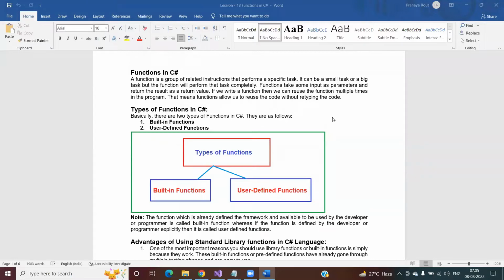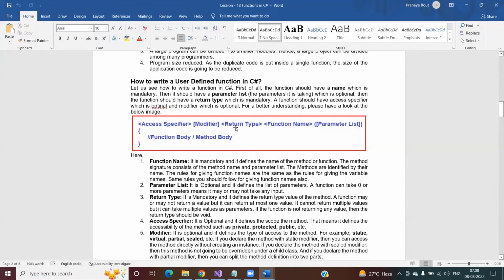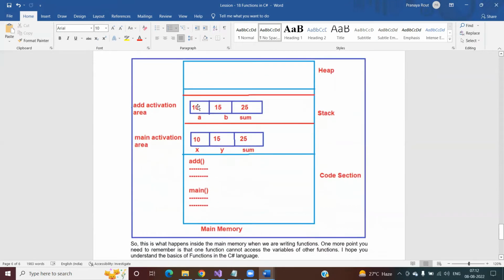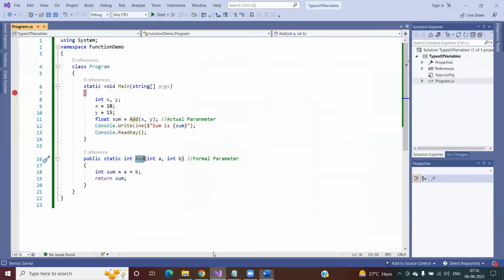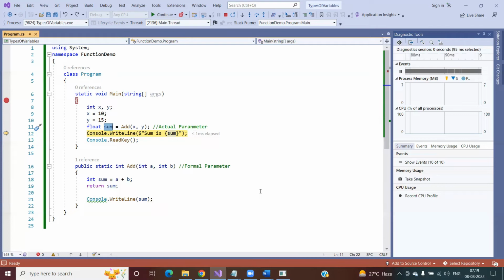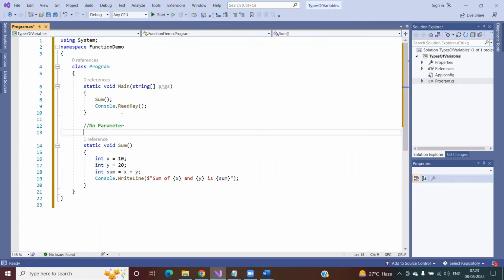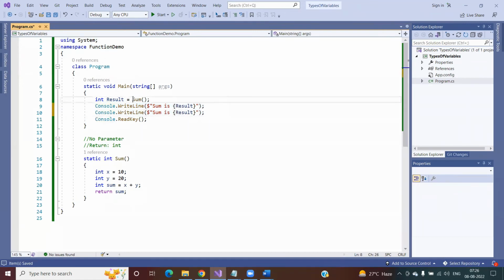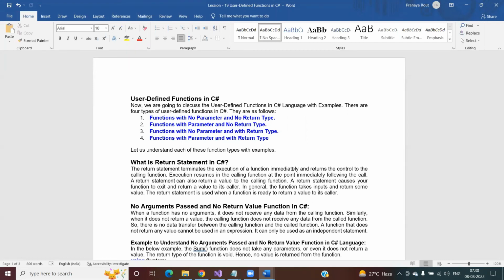User Defined Functions in C# with Examples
In this video, I am going to discuss User-Defined Functions in C# Language with Examples. There are four types of user-defined functions in C#. They are as follows:
Functions with No Argument and No Return Type in C#.
Functions with Argument and No Return Type in C#.
Functions with No Argument and with Return Type in C#.
Functions with Argument and with Return Type in C#.

No Arguments Passed and No Return Value Function in C#:
When a function has no arguments, it does not receive any data from the calling function. Similarly, when it does not return a value, the calling function does not receive any data from the called function. So, there is no data transfer between the calling function and the called function. A function that does not return any value cannot be used in an expression. It can only be used as an independent statement.

No Arguments Passed but Return a Value Function in C#:
When a function has no arguments, it does not receive any data from the calling function, but it returns a value, and the calling function receives the data from the called function. So, there is no data transfer between the calling function to called function but data transfer from the called function to the calling function. The called function is executed line by line in a normal fashion until the return statement is encountered.

Argument Passed but no Return Value Function in C# Language:
When a function has arguments, it receives data from the calling function, but it does not return any value. So, there is data transfer between the calling function to called function and but there is no data transfer from the called function to the calling function. The nature of data communication between the calling function and the called function with arguments but no return value.

Argument Passed and Return Value Function in C# Language:
A self-contained and independent function should behave like a “black box” that receives an input and outputs a value. Such functions will have two-way data communication.